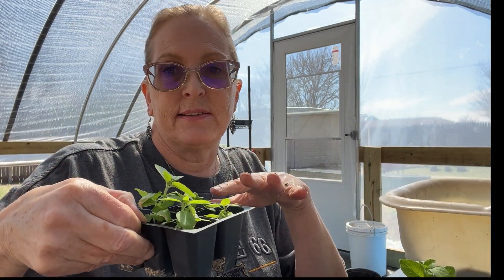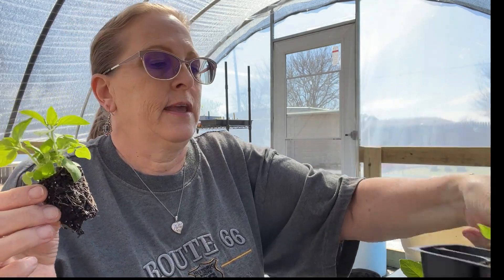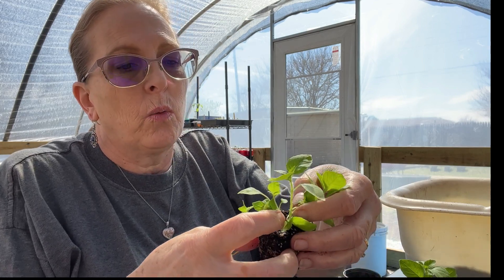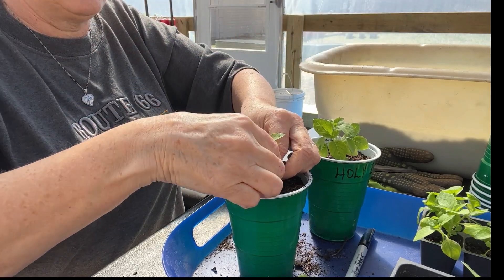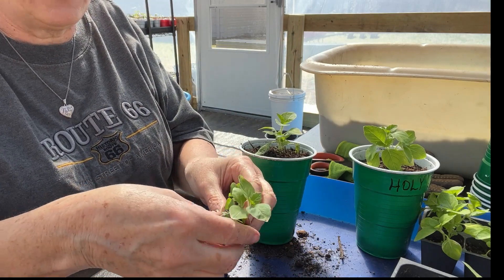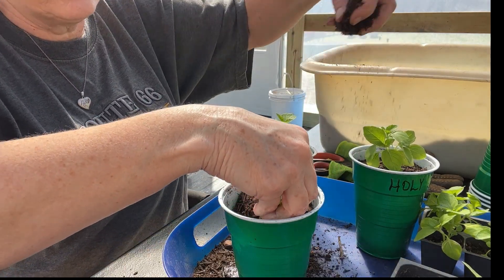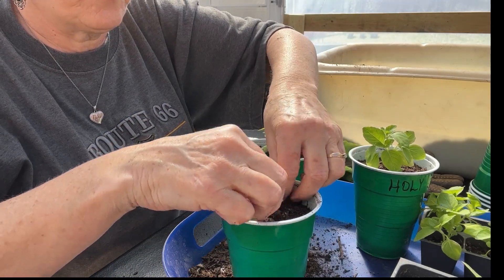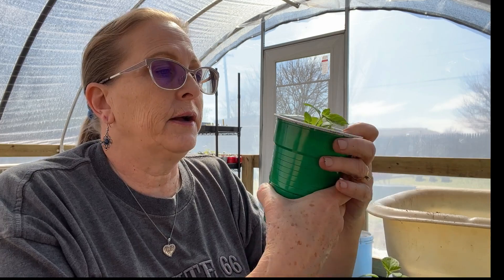How To Grow Holy Basil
Growing your own herbs saves money. I am so excited about this years garden. Some of the early videos are listed below, but I am going to be creating a new series of growing back yard herbs. I hope you will enjoy this.
Benefits of Holy Basil -  Top 10 Back Yard Herbs Must Haves

How to Use Common Household Spices Medicinally

Burpee Super Seed Seed Starting Tray | 16 XL Cell | Reusable & Dishwasher Safe | for Starting Vegetable Seeds, Flower Seeds & Herb Seeds

5 Pack of Durable Black Plastic Growing Trays (Without Drain Holes) 21" X 11" X 2" - Flowers, Seedlings, Plants, Wheatgrass, Microgreens & More

Garden Tutor Soil pH Test Kit (3.5-9 Range) | 100 Soil pH Test Strips

**Garden Tutor Soil pH and Soil Texture Test kit Bundle

Rareseeds.com (some seeds I buy ) Terroir Seeds www. underwoodgardens.com
For good medicinal seeds go to StrictlyMedicinal.com by Richo Cech
I'm going to wait on Epic Gardening trays for now .

Let's stay in touch- I post in the community tab here on YouTube. I haven't got a Facebook page and not sure of one yet.

Blessings,
 Rexanna